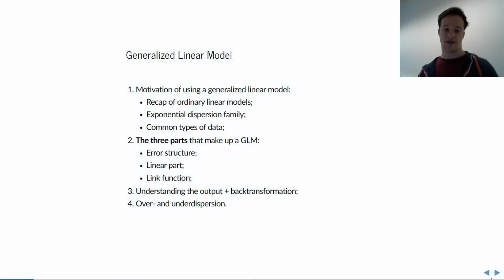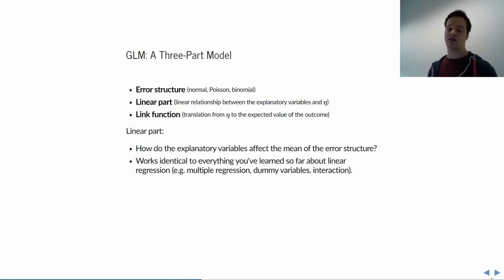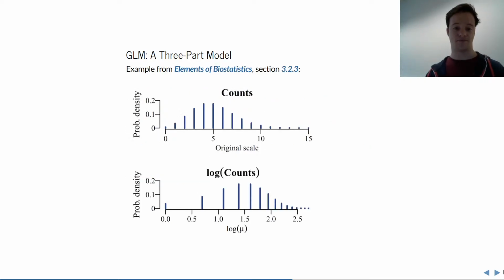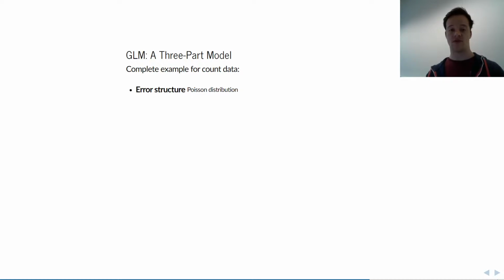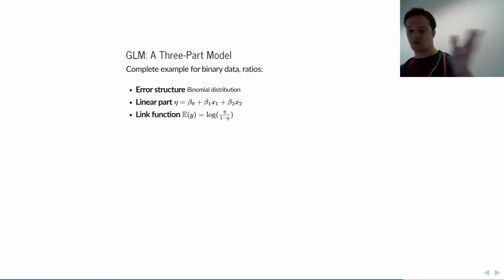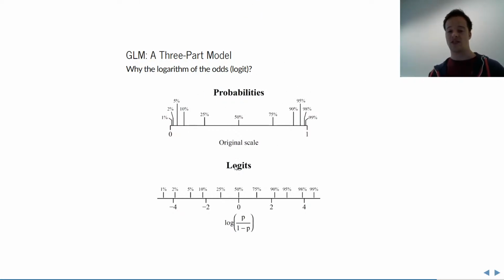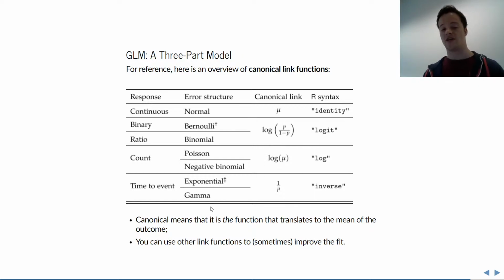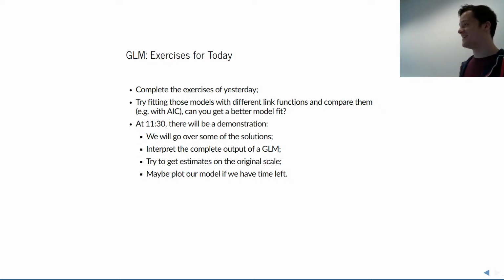Basic Statistics Day 13 (Leiden University, Sept. 2021)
This was the second lecture on the generalized linear model.